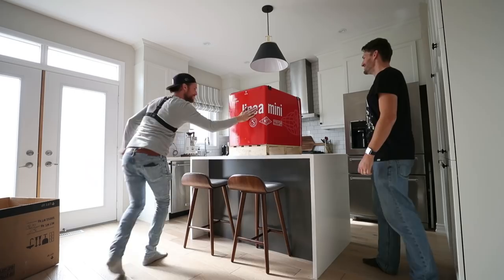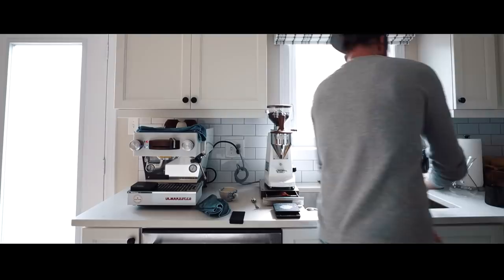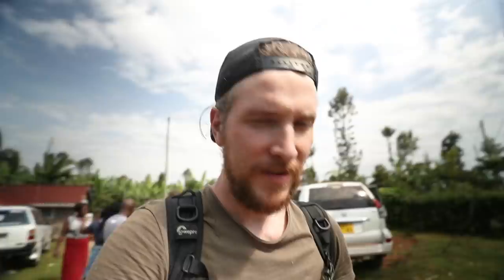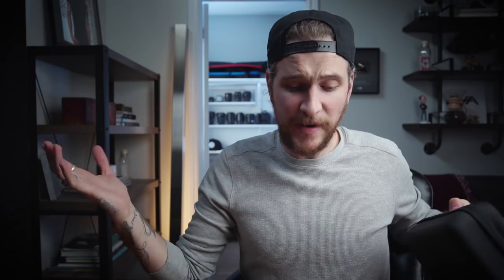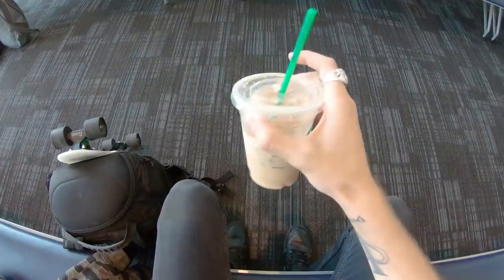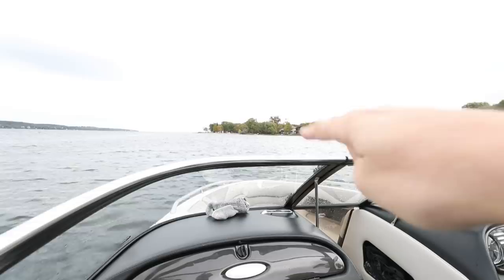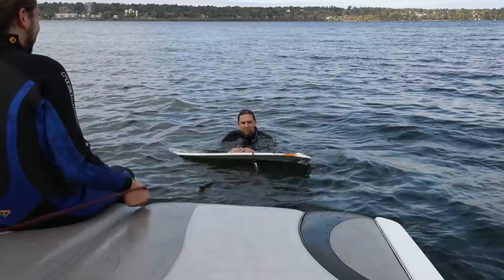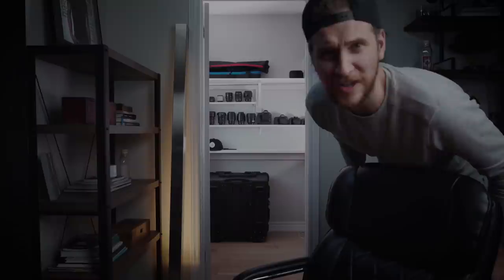Stop wasting your time AND your footage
Filmed/Photographed with permission at The Neon Museum, Las Vegas, Nevada GALLERY EVENT!